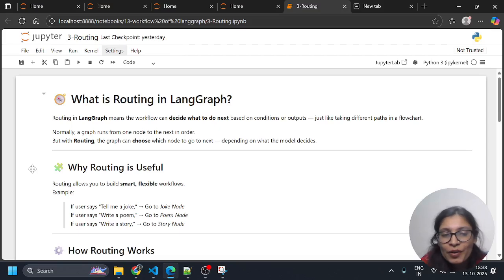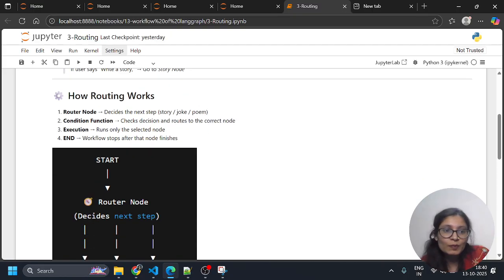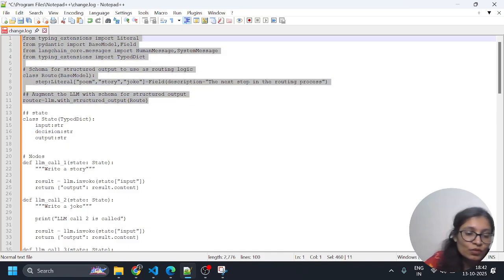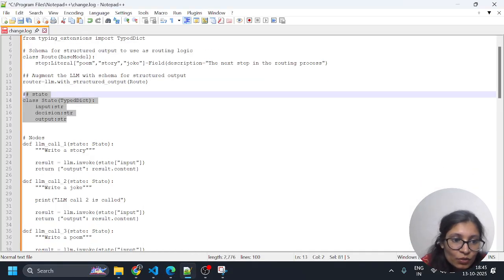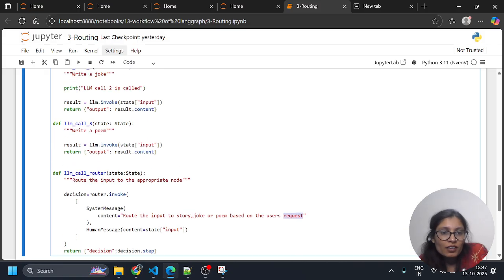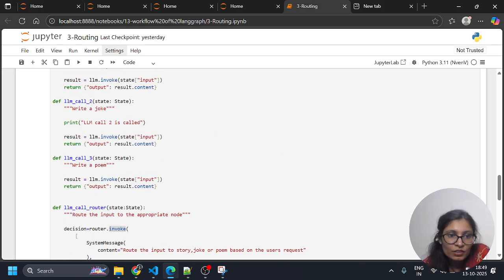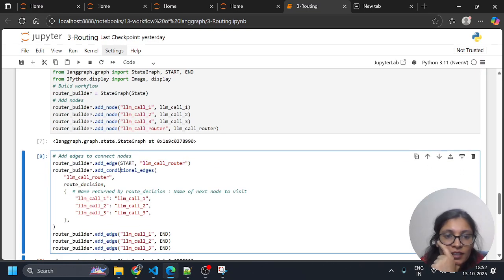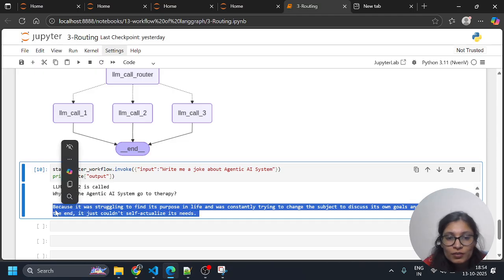LangGraph Workflow #3 | Routing in LangGraph | Nidhi Chouhan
🌟 Welcome back to the Agentic AI Bootcamp by Nidhi Chouhan!

In this video, we dive into Routing in LangGraph — a key concept that allows you to control dynamic flow of logic inside your AI workflows. Learn how to create conditional branches, route messages, and control execution paths intelligently in LangGraph.

You’ll discover:
✅ What Routing means in LangGraph
✅ How to design decision-based workflows
✅ Real use-cases of routing in Agentic AI systems
✅ Step-by-step explanation with visual understanding

📘 This session is part of the LangGraph Workflow Series, helping you master LangGraph internals to build powerful Agentic AI apps.